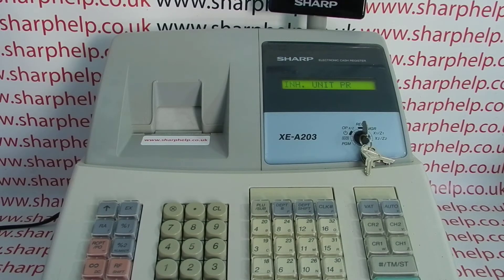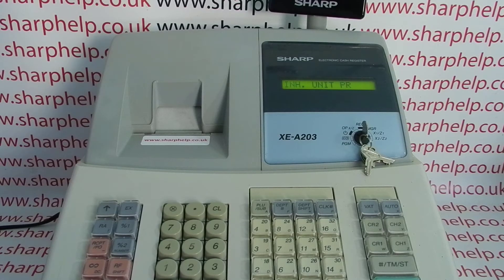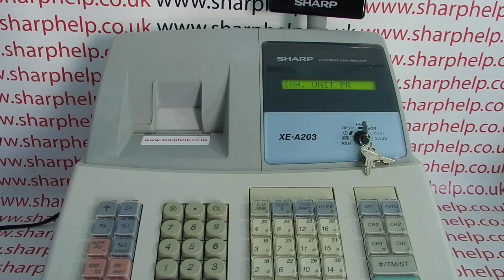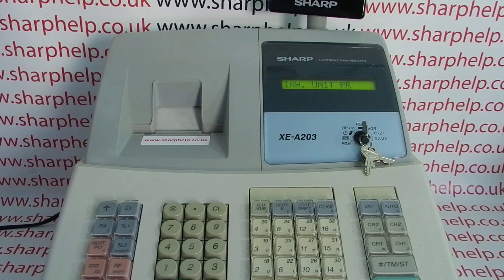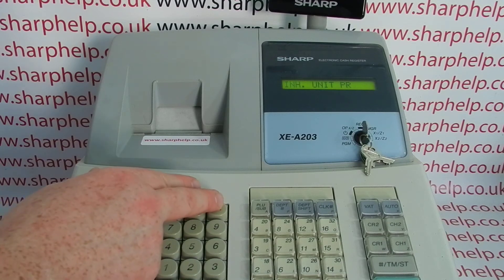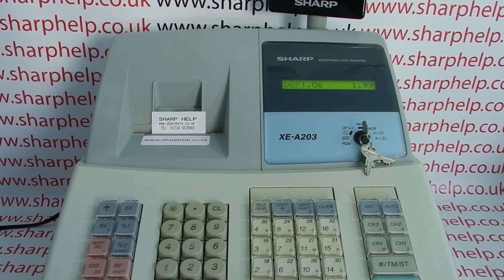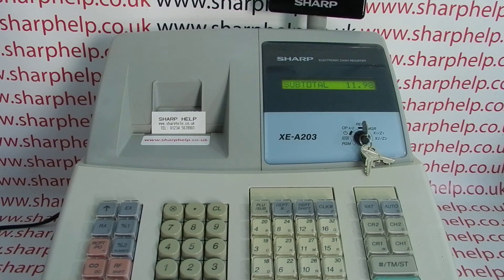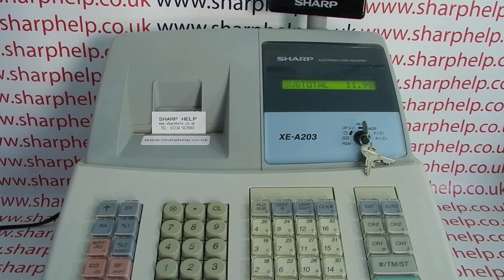INH. UNIT PR Error Message Sharp XE-A203 / XE-A206 / XE-A20S / XE-A506 Cash Registers USA US$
How to resolve the INH. UNIT PR error message on the Sharp XE-A203, XE-A206, XE-A20S and XE-A506 cash registers.